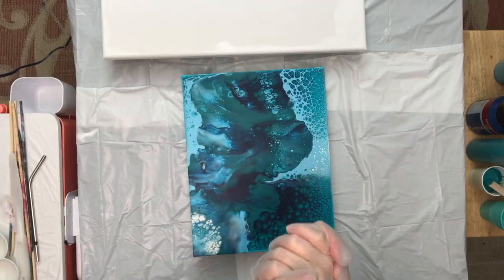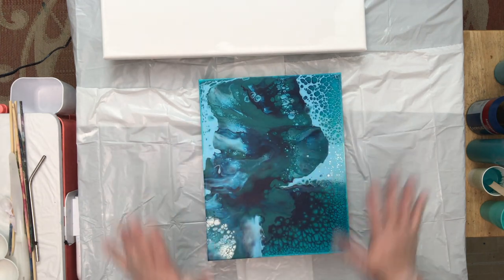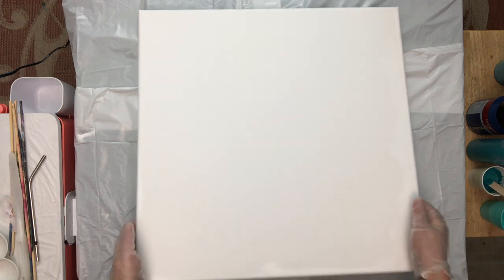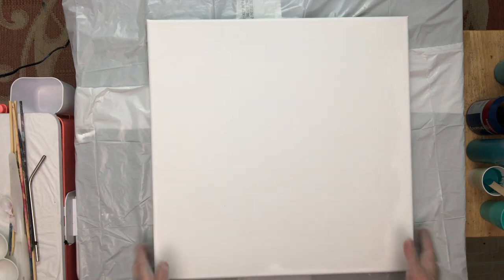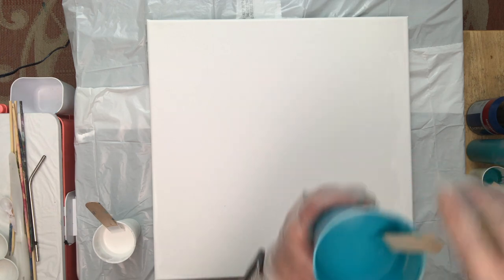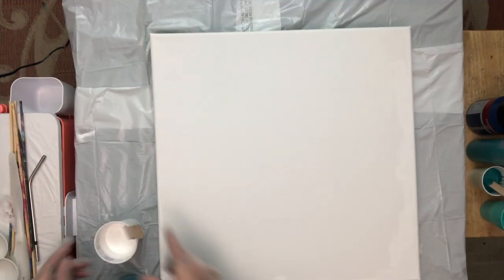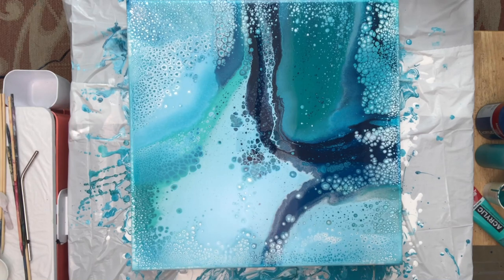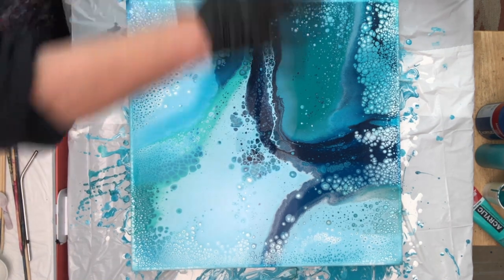#54 PEARL POUR LORI HOUSTON ART Inspired by PiecesofTaraartistry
Pearl Pour- this was my second class with Tara with Pieces of Tara Artistry.  Another huge thank you and shout out to Tara, make sure you check out her channel.
I will practice this and master it as I love a challenge and the results are so rewarding.  I just love the color pearls that popped up and I promise I will experiment and get away from all the blues, my go to for sure.
I hope you enjoy this, I will continue to post pearl pour videos with dutch pours included as I am experimenting and wanting to master this technique. This is one of the most difficult applications which makes it so rewarding. I will be posting my dutch pour video soon as this truly made me want to those as well. So many things. so little time.

Please reach out with any questions, give me a bigs thumbs up below,  leave me a comment or question and if you have not subscribed, please do so as this will help my channel grow.

I appreciate each and every one of you that comment and follow me - thank you SO much.

Take Care, till next time.

Reminder that my videos are completed on the weekends and are prescheduled way in advance, therefore, if you are interested in a special request piece or purchasing any of my artwork, please email me at , also please feel free to request varnish or resin when you email me as most likely by the time you see the video, the set time will be complete and it will be ready to finish.